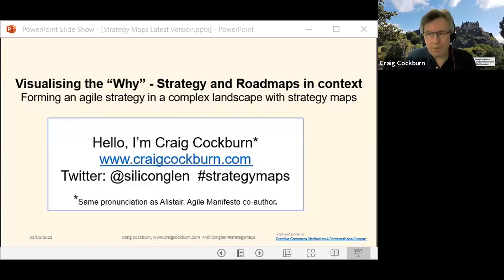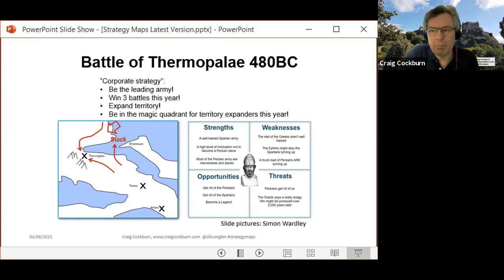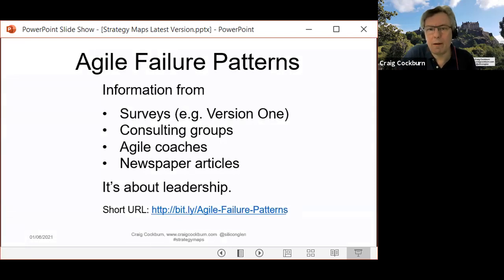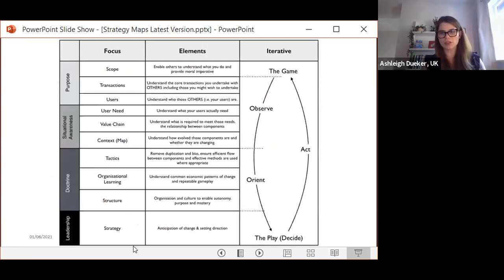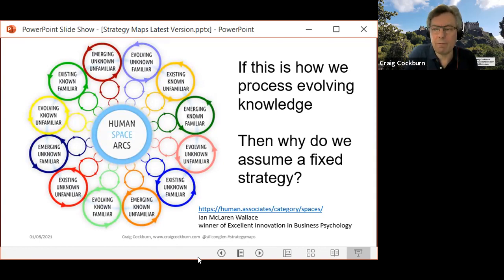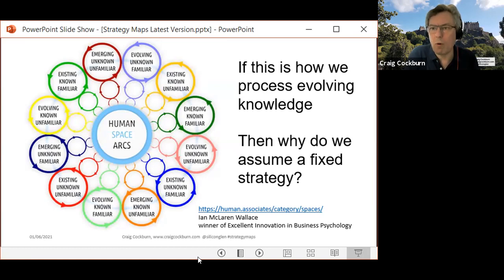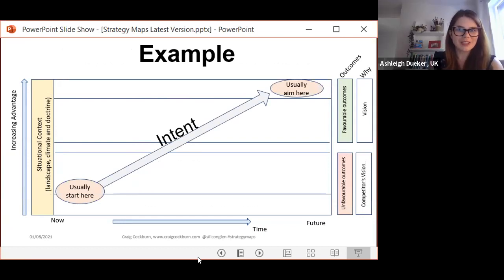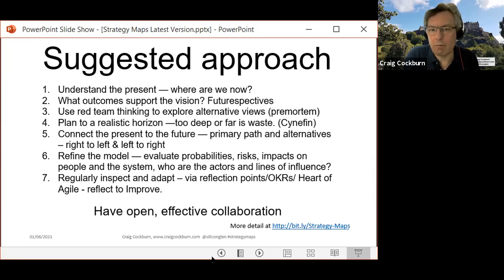Visualise your agile strategy & see your roadmaps in context with Craig Cockburn (1 June 21)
Most strategy dialogues end up with executives talking at cross-purposes because…nobody knows exactly what is meant by vision and strategy, and no two people ever quite agree on which topics belong where” (Geoffrey Moore, Escape Velocity). In addition, all too often strategy is a static PowerPoint that goes out of date and gives little indication of the “why of movement”.

Join Craig and find out how to form an agile strategy and visualise it in a complex landscape and connect it to roadmaps, backlogs, Wardley mapping and the Strategy Cycle. This talk connects to different aspects of agile theory and practices including work by Simon Wardley, Roman Pichler and Dave Snowden. Craig will also address the question – does culture eat strategy for breakfast?

About the speaker:
Craig Cockburn (“coburn”) has been working with agile practices for over 10 years. Originally a software engineer, he holds software degrees from Edinburgh University and Napier University, the latter an M.Sc with class medal and distinction. Craig is based in Edinburgh where he works as a freelance agile coach. He is an active member of the agile community and is a founding committee member of the BCS Agile Specialist group and also helps to support agile community events in Scotland. He has worked as a scrum master, development lead and agile coach across many sectors particularly public sector and banking. He wrote the UK’s first guide to getting online, invented an early browser, is credited on the acknowledgements for HTML5 and in the book Agendashift by Mike Burrows. Recently Craig has been one of the advisors and early supporters of the Agile20Reflect festival.